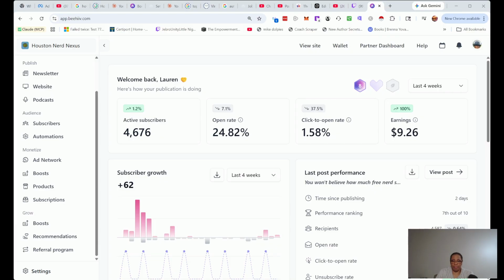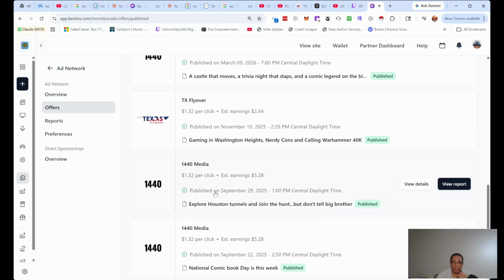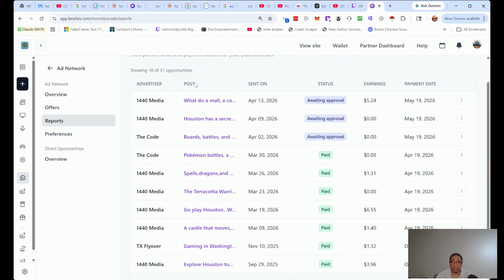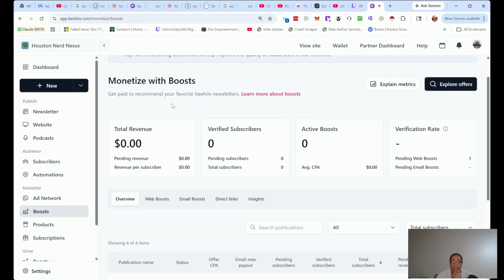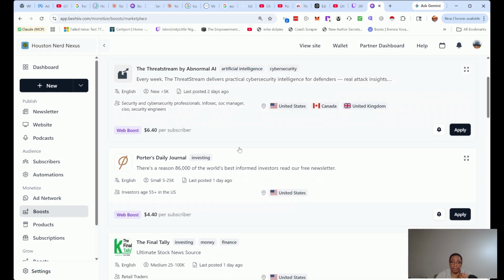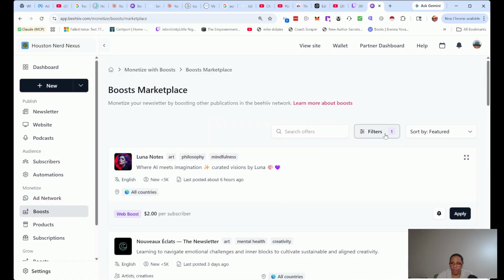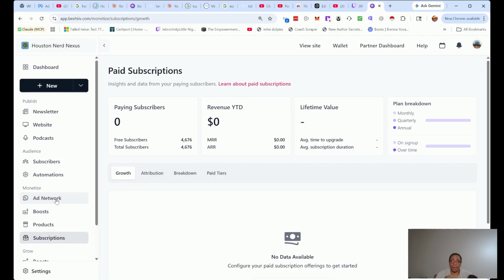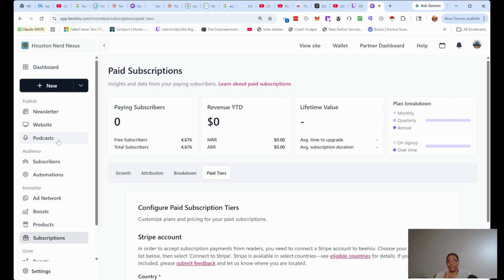How to Make Money with Beehiiv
Using Beehiiv as your newsletter platform? This beehiiv newsletter tutorial explains how to make money with beehiiv.

Learn about various methods for newsletter monetization and how to maximize your newsletter earnings.

🐝 Start building your audience today! 🐝